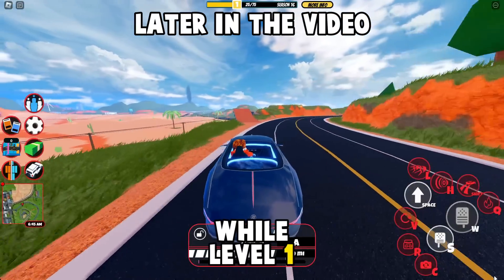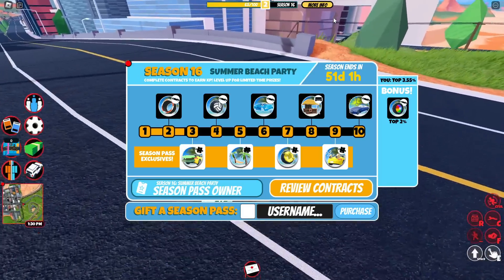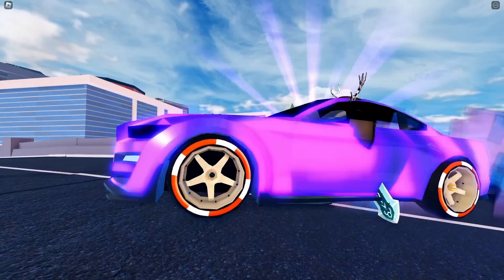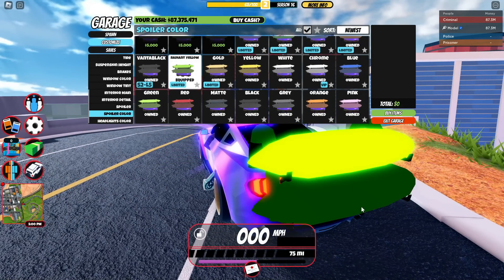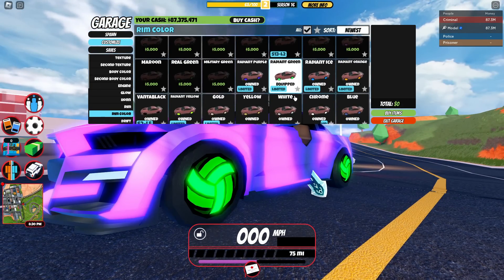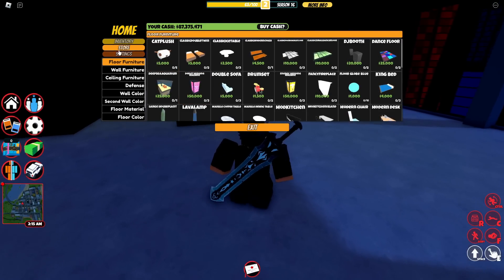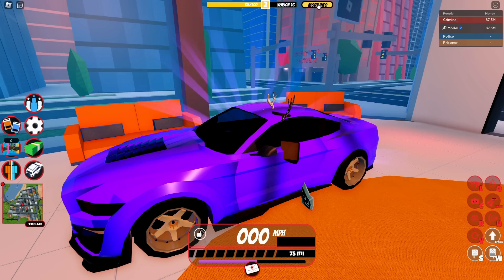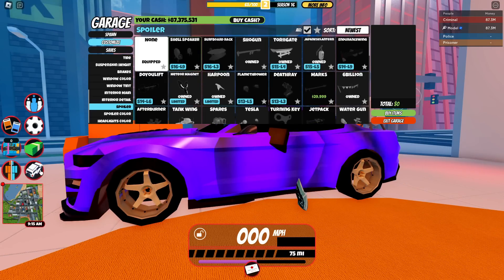WHAT!! Driving The LEVEL 10 POSEIDION EARLY! | Season 16 Reward Showcase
⭐Use Star Code "MODEL" to support me!
▼Read Bellow▼

What is Roblox? Roblox is an online virtual playground and workshop, where kids of all ages can safely interact, create, have fun, and learn. Roblox has in-game purchases available through a virtual currency called Robux. Robux allows players to buy, sell, and create virtual items which can be used to decorate their virtual character that serves as their avatar on the platform. Robux is obtained by purchase with real currency, from a recurring stipend given to members with a Premium membership, and from other players by producing and selling virtual content in Roblox. On Roblox players can then explore by interacting with others by chatting, playing games, or collaborating on creative projects. Each player is given their own piece of undeveloped real estate along with a virtual toolbox with which to design and build anything — be it a navigable skyscraper, a working helicopter, a giant pinball machine, a multiplayer “Capture the Flag” game, or some other, yet-to-be-dreamed-up creation. There is no cost for this first plot of virtual land. Roblox is a global platform where millions of people gather together every day to imagine, create, and share experiences with each other in immersive, user-generated 3D worlds. The types of gameplay on Roblox are just as limitless as the imagination of the creators themselves.

Tags below (Ignore them)